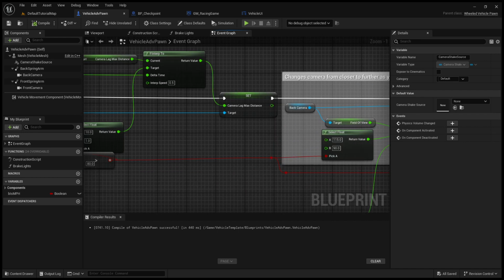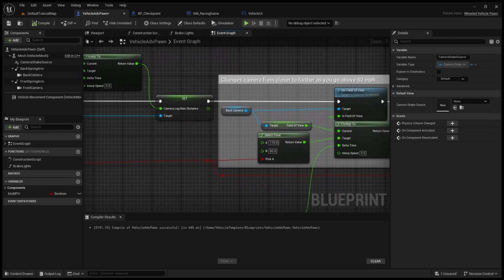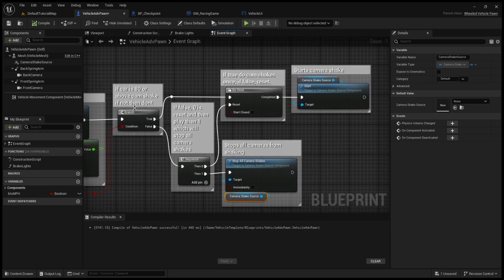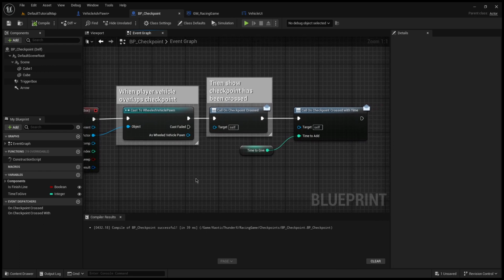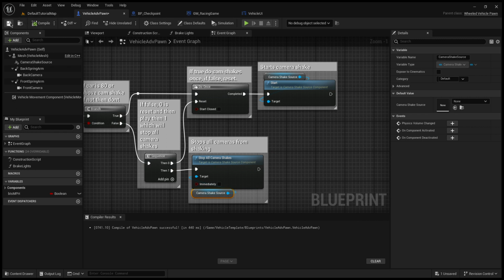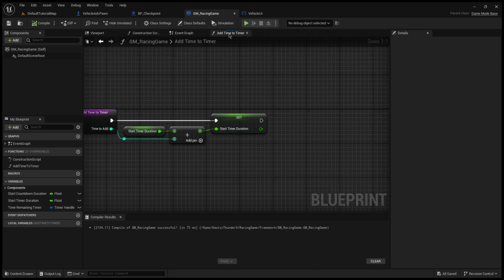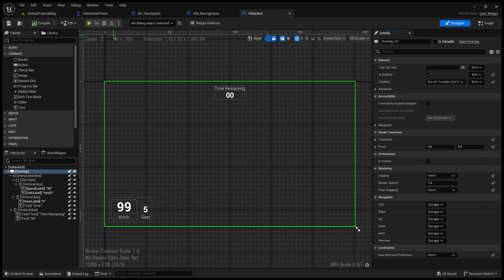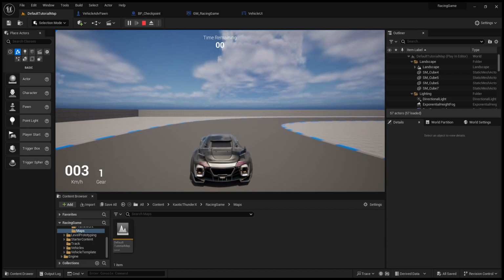Racing Game Video 5